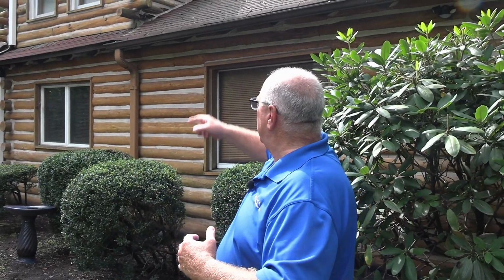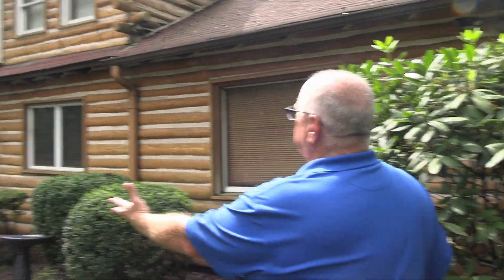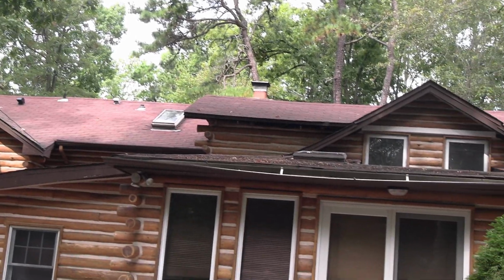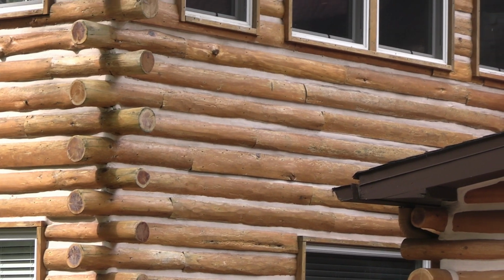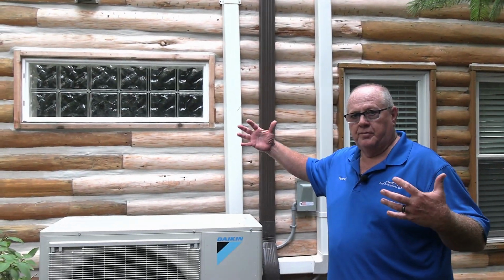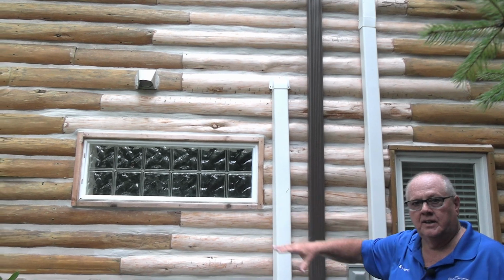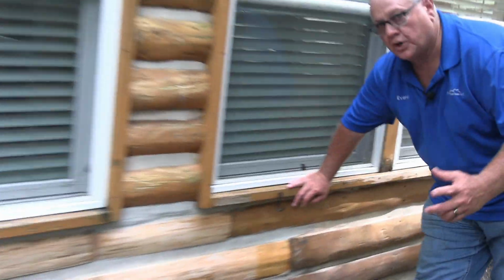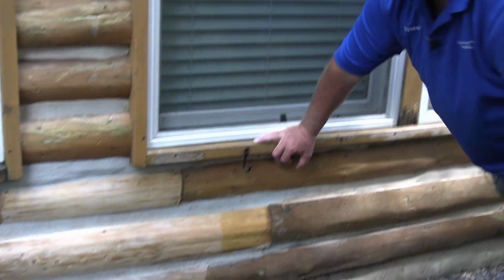The "Wizard of Wood" and His Team Takes on This Exceptional Log Cabin Restoration Job!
The "Wizard of Wood", Everett Abrams, walks around this log cabin in Medford Lakes, NJ, and explains some of the intricate details of the project that his team, DRP Enterprises, is doing!